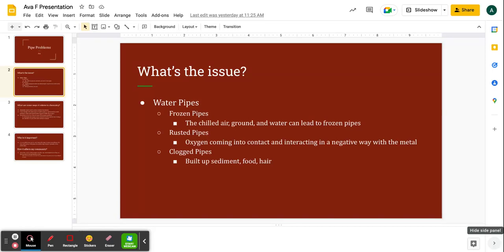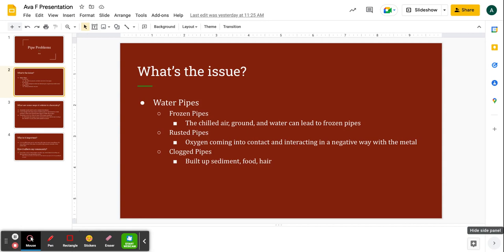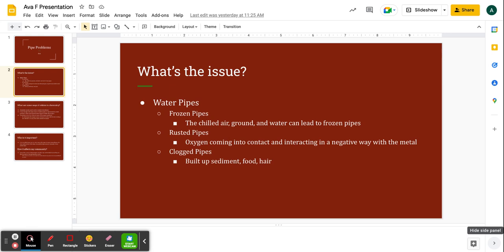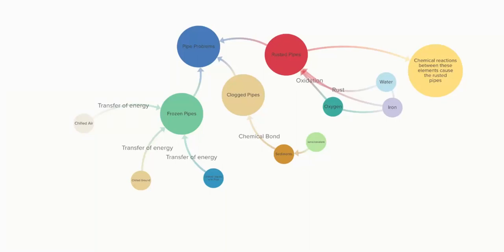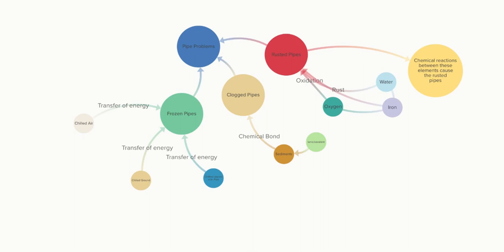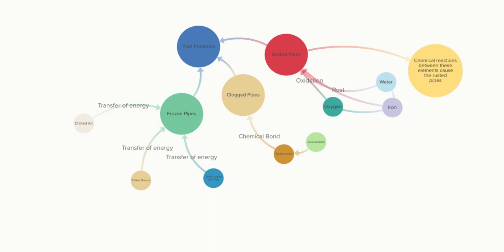Ava - Chemistry Connections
More details about chemistry connections.